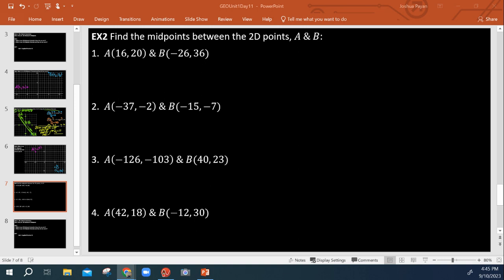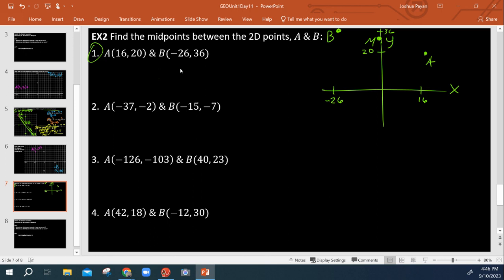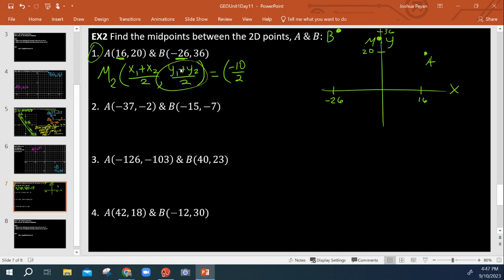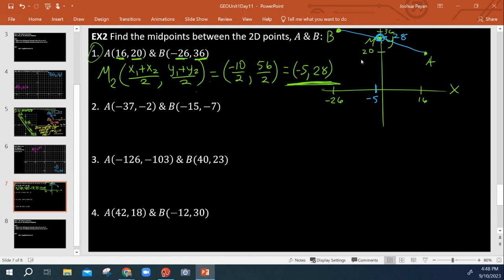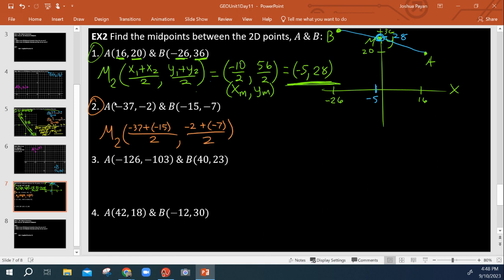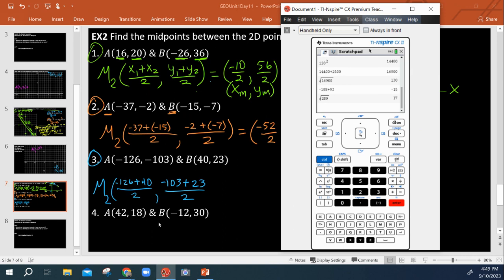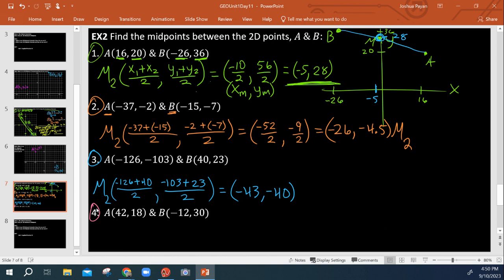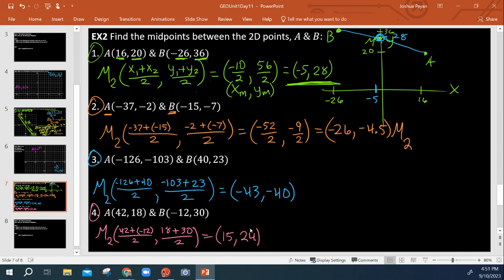2-Dimensional Midpoint (Quick Examples)